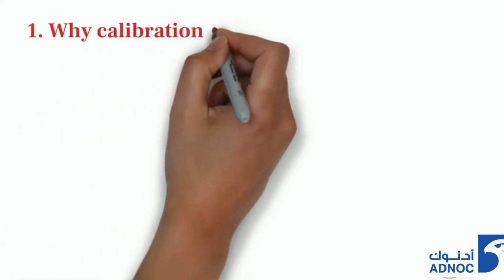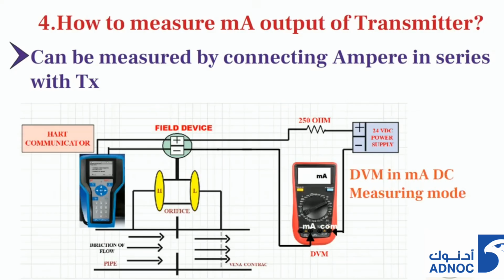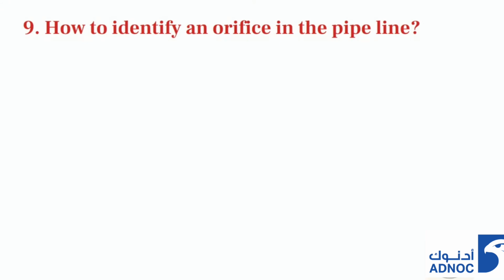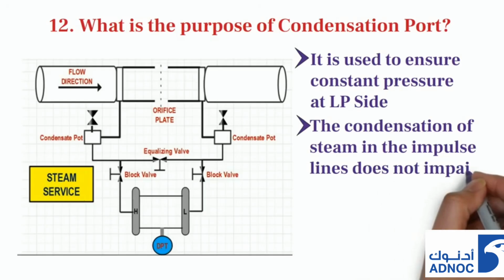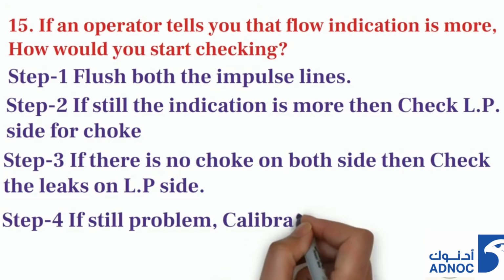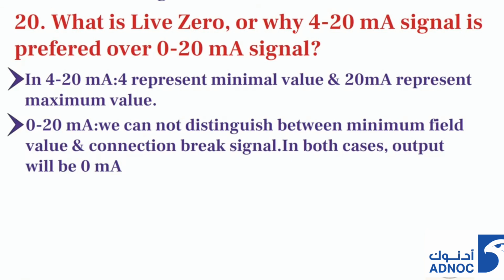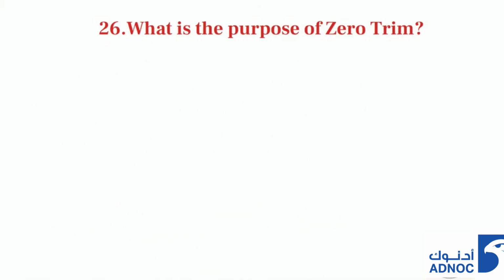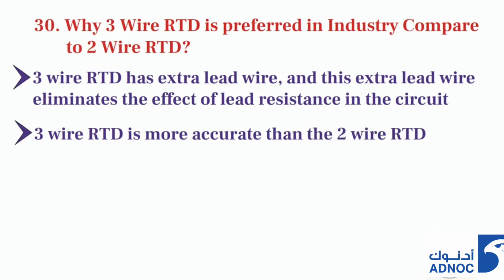Top QA/QC Instrumentation Interview Questions & Answers 2025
What is the role of a QA/QC Instrumentation Engineer?

Answer:
The QA/QC Instrumentation Engineer ensures all instrumentation installations, calibrations, loop checks, and testing meet project specifications, international standards (ISA, IEC, API), and client requirements. They also prepare ITPs, inspection checklists, and QA/QC documents.